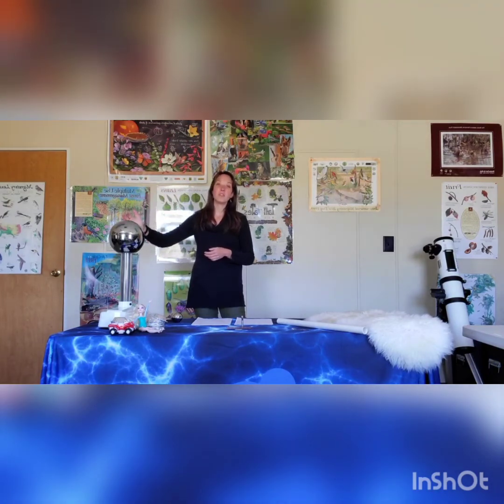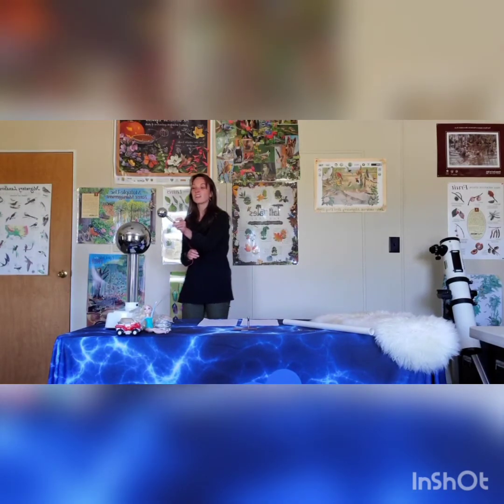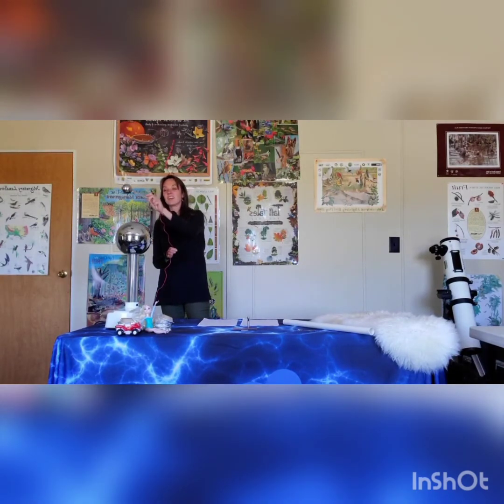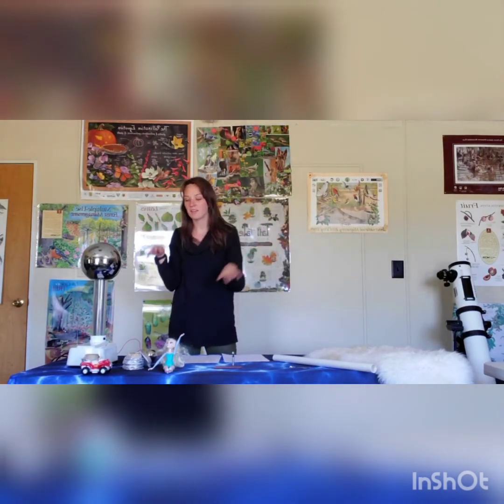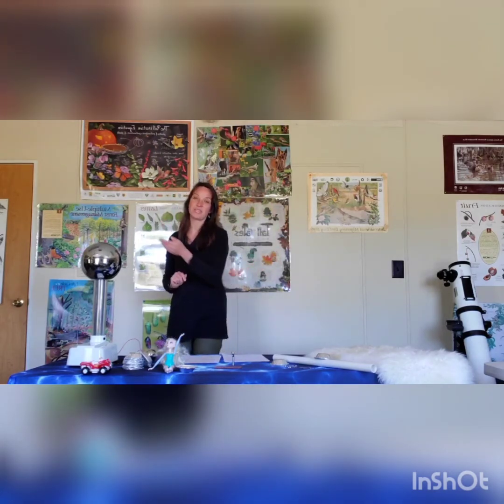Electricity and Magnetism Magic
Is it magic, or is it science? Join Sam for a fun lesson on physics. This lesson is designed to meet fourth grade science objectives, but can be enjoyed by all ages.